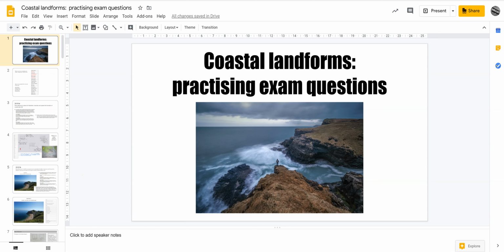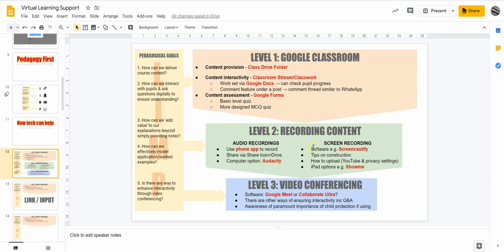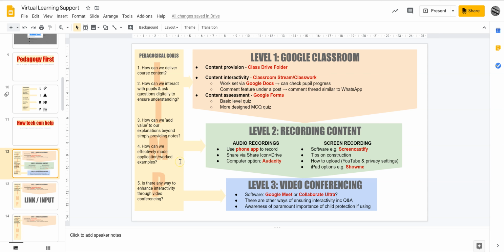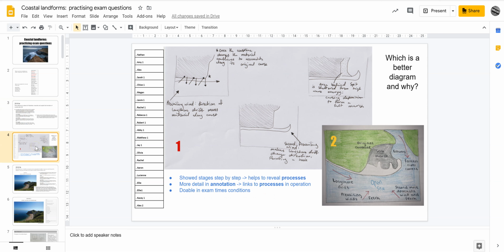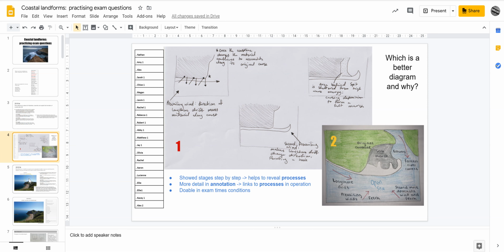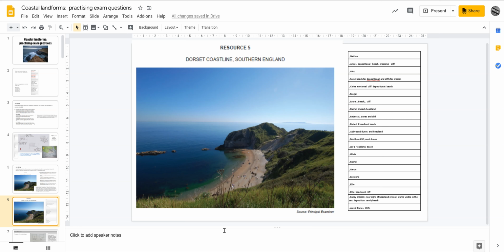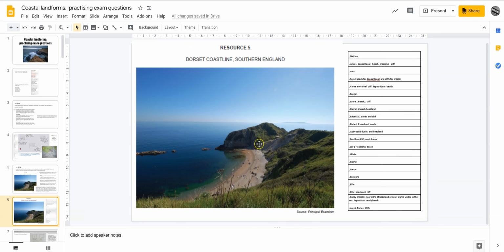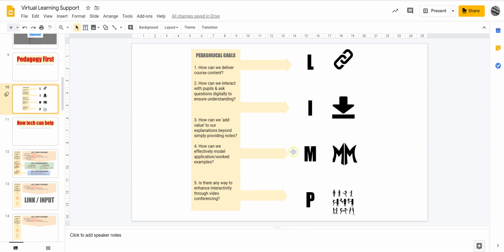Interacting with students via video conference - blended learning